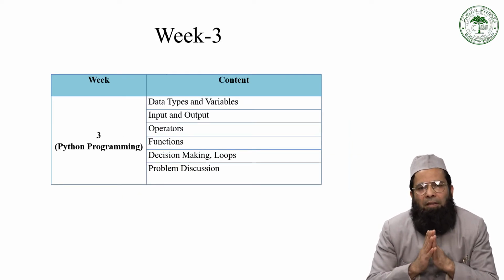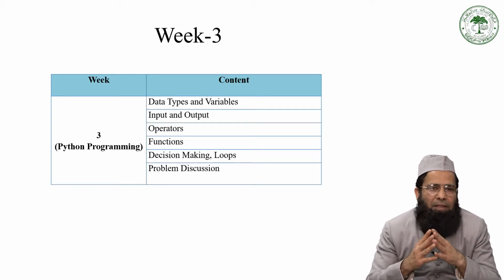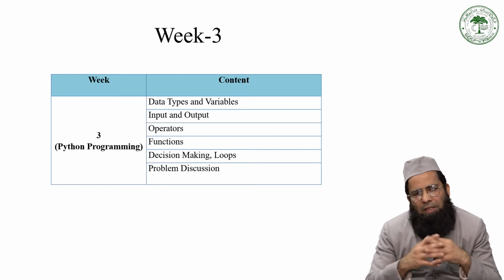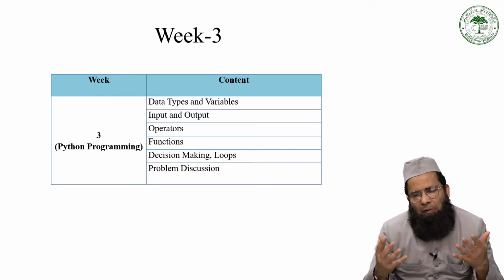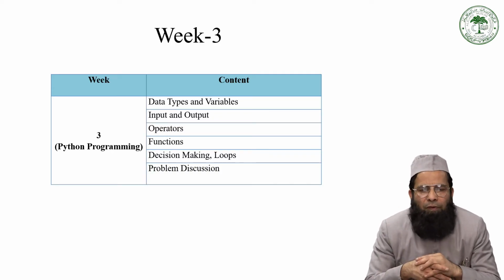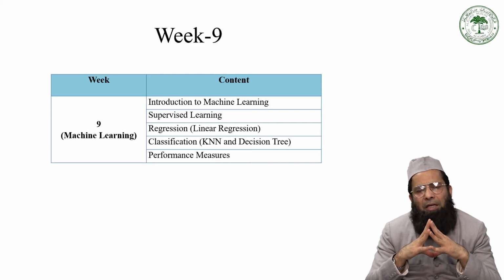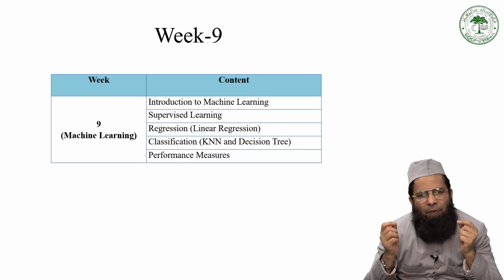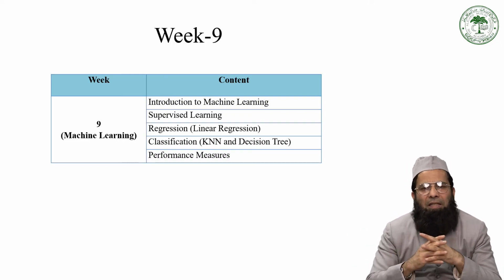Introduction to the course structure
Individual week contents